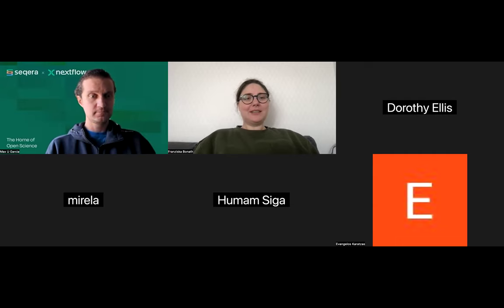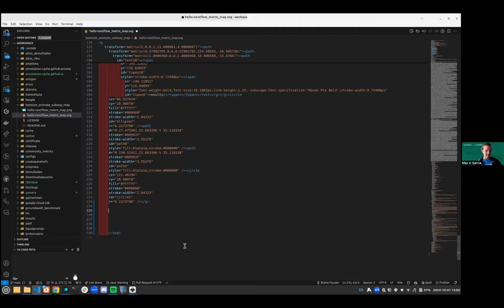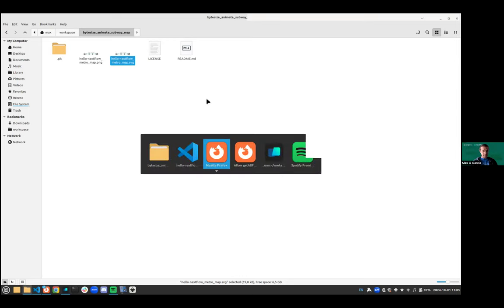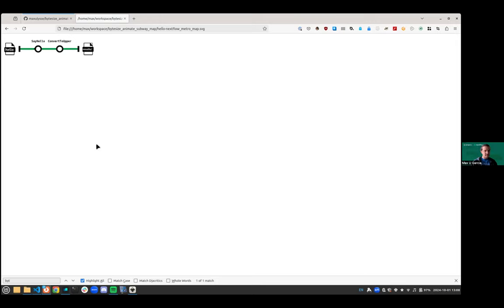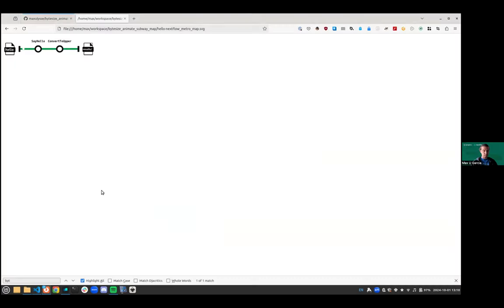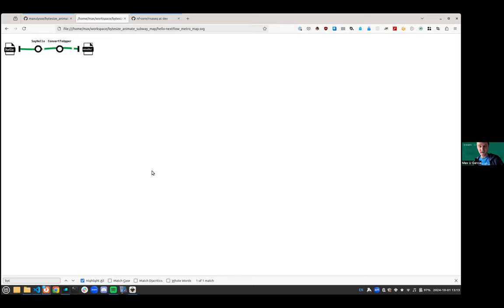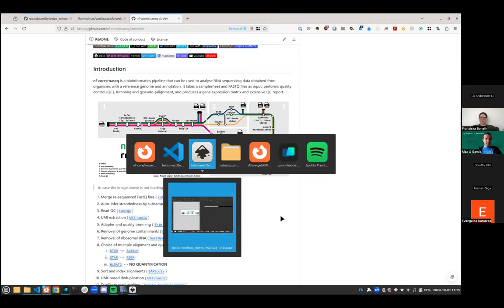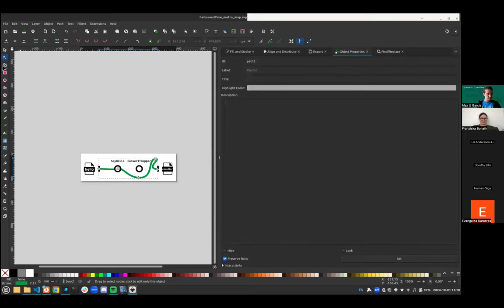nf-core/bytesize: Animated Metro Maps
Maxime Garcia shows how to animated a subway map in pure SVG using the animateMotion tag. Beware, it’s a bit tricky! But nothing that Inkscape, VS Code and a bit of craftiness cannot handle!